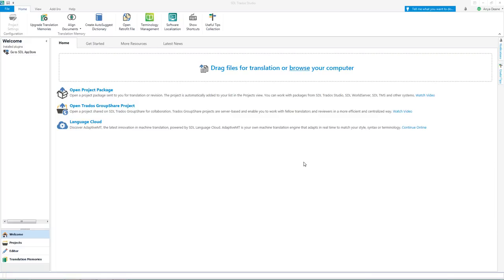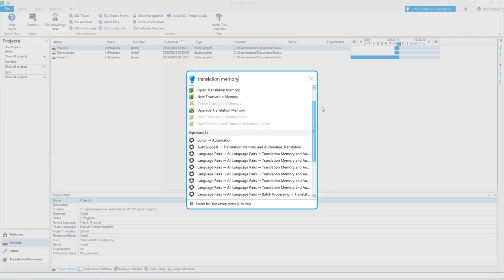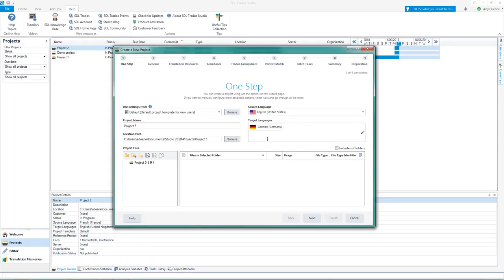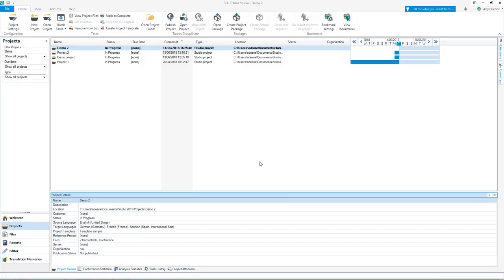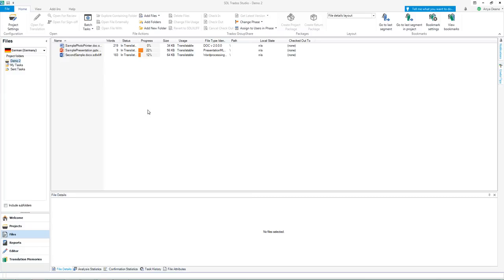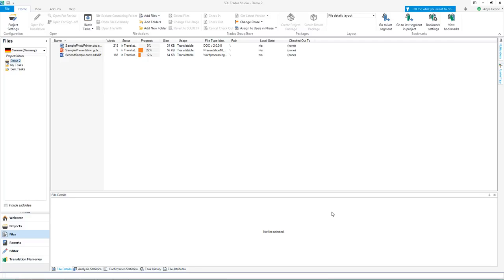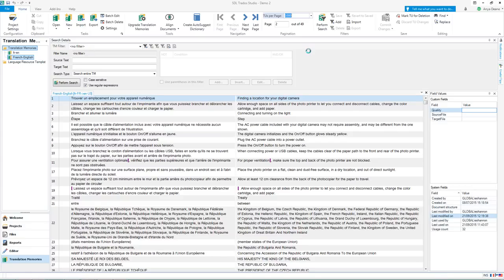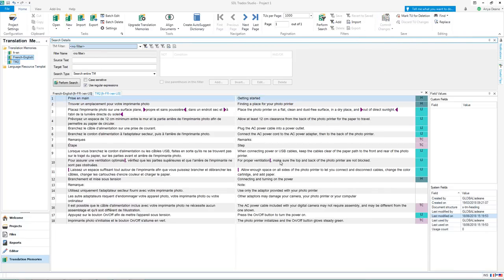How to use the new features in SDL Trados Studio 2019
How to start translating with SDL Trados Studio